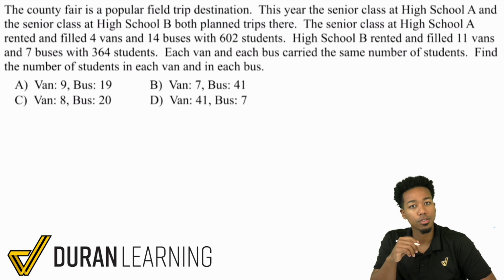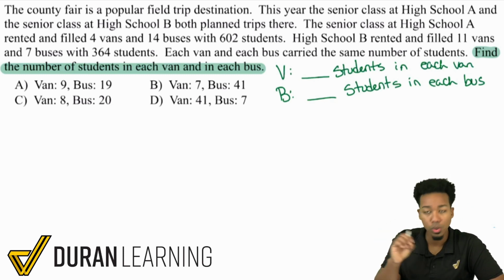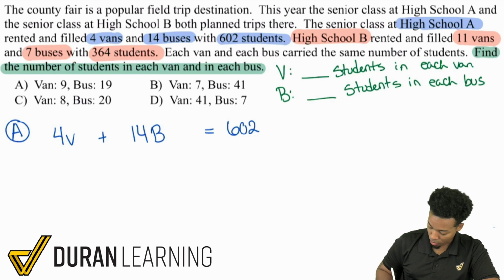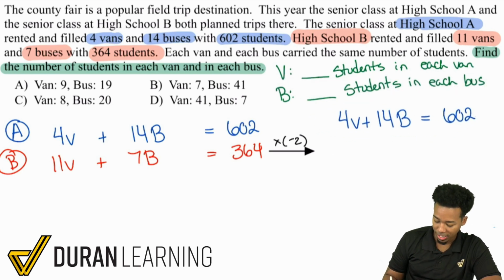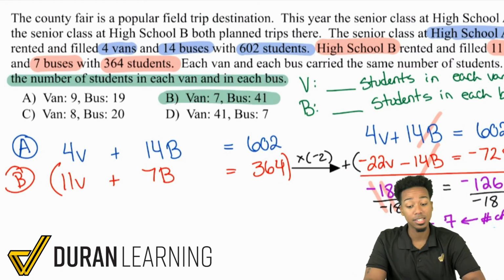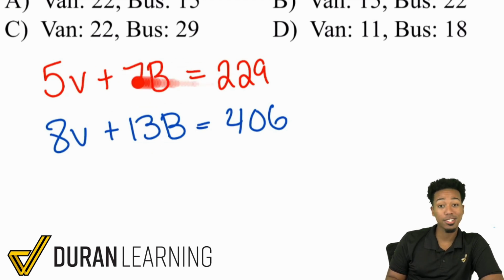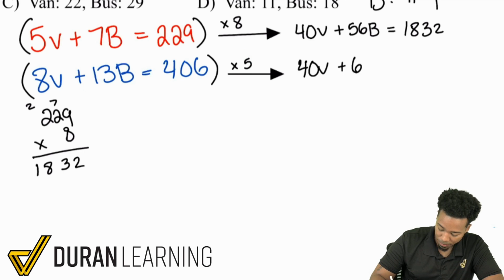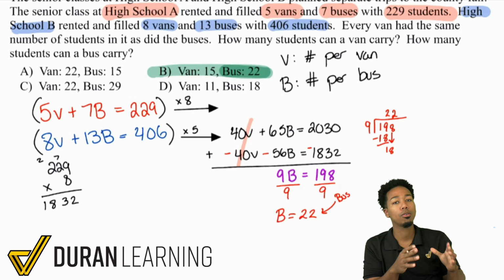ASVAB Math - System of Equations Word Problems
Another day, another word problem! Welcome to Part 9 of the Systems of Equations Series!

Trying to set up word problems can be overwhelming but if you progress one step at a time, these problems will be a breeze!